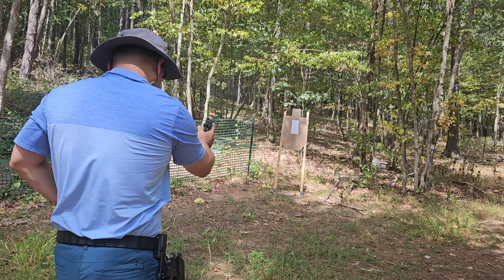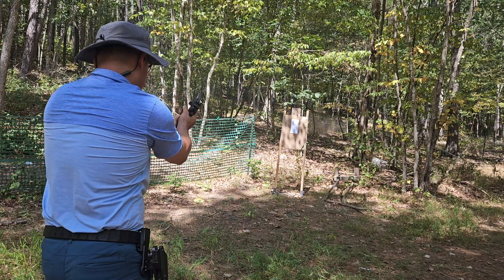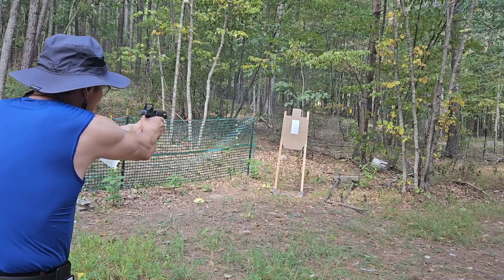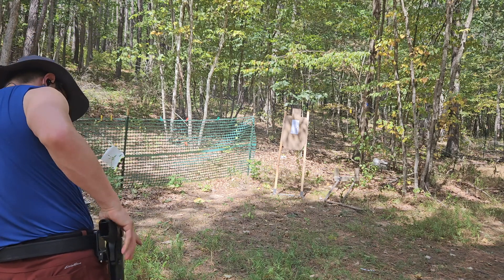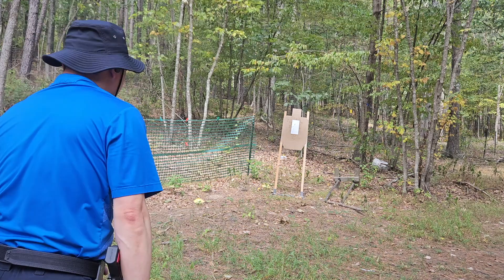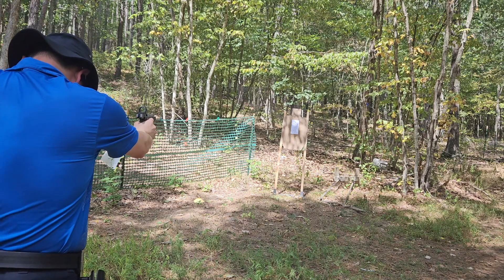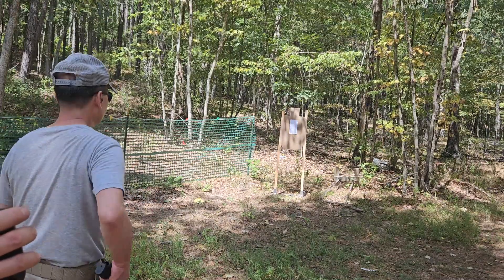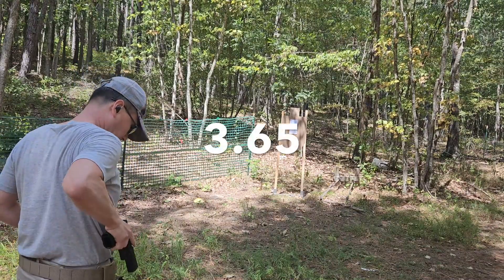Bill Drill in slow motion to analyze my weakness. I offer Virginia VA CCW & shooting classes